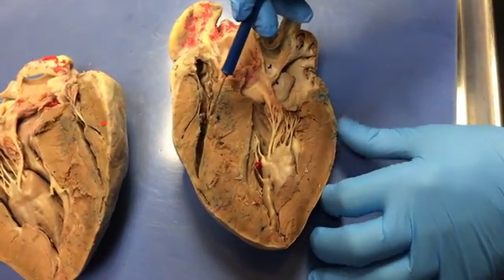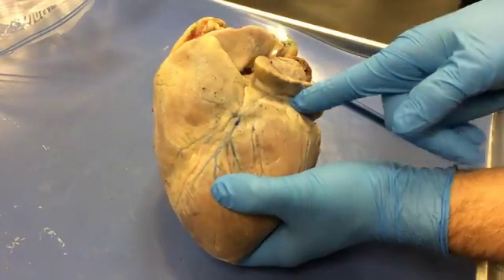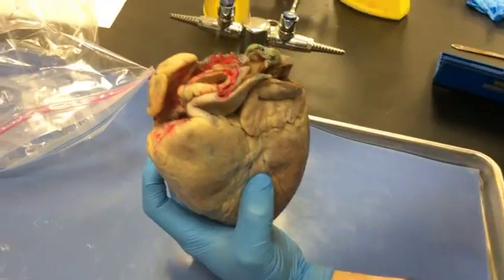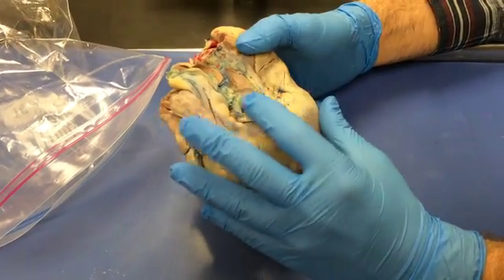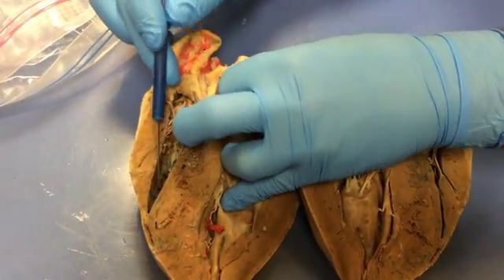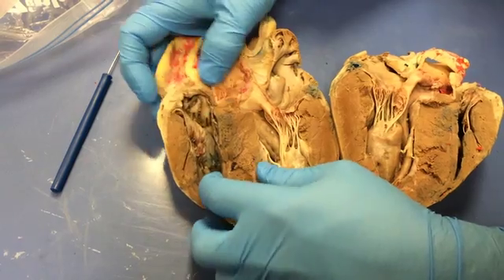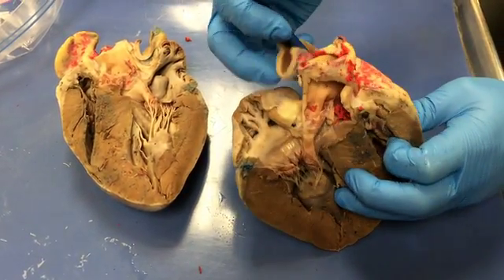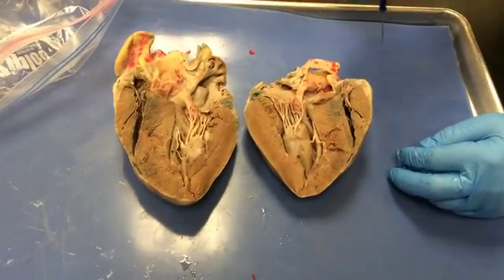Dissection Video Heart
walkthrough of major structures of the heart in a preserved porcine specimen